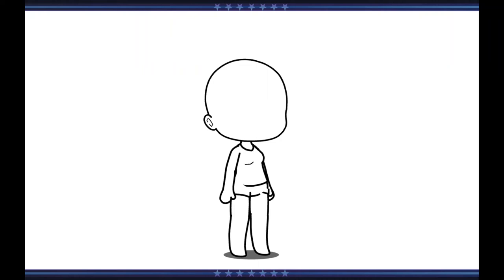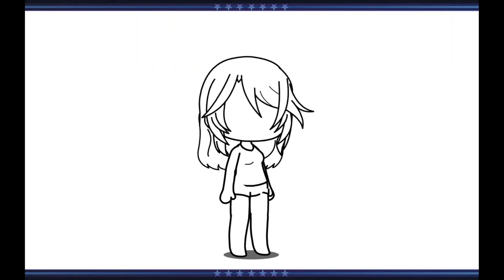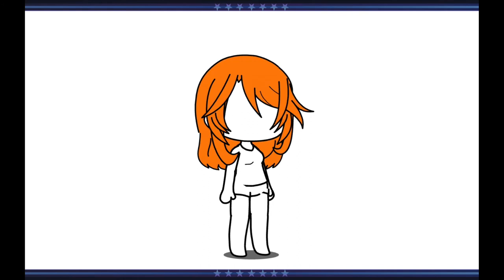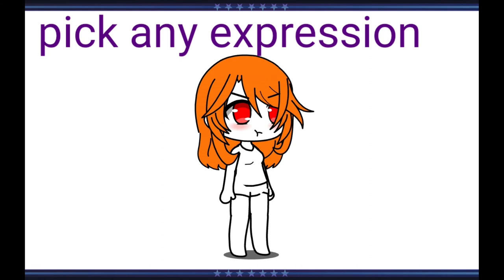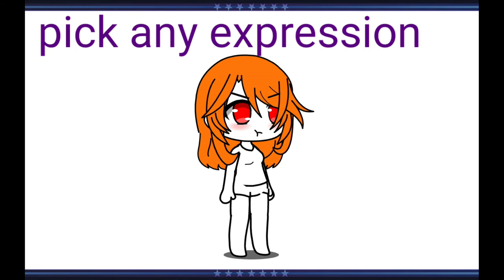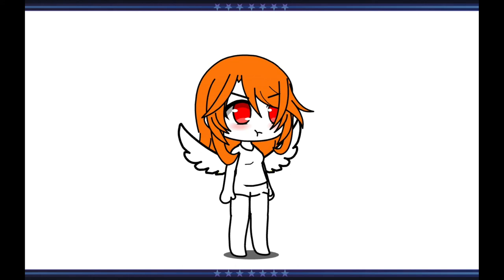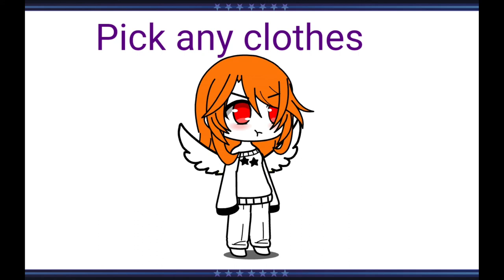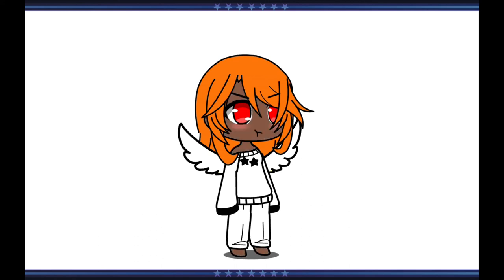NEW PHOENIX OC CHALLENGE (my voice and free to use audio)